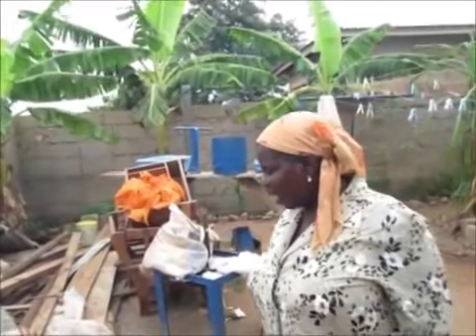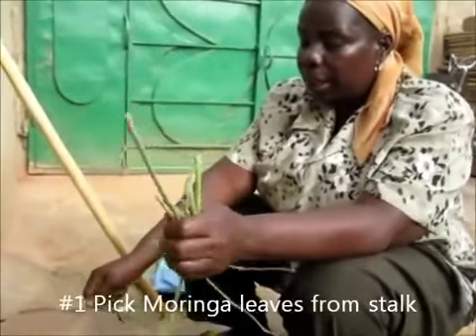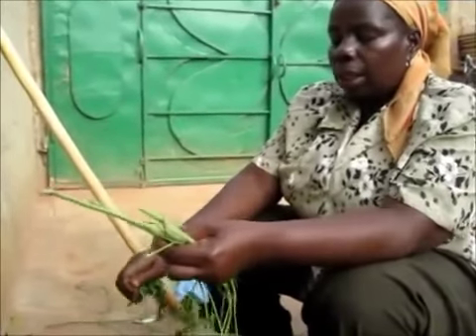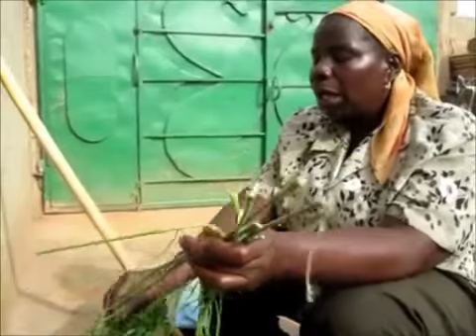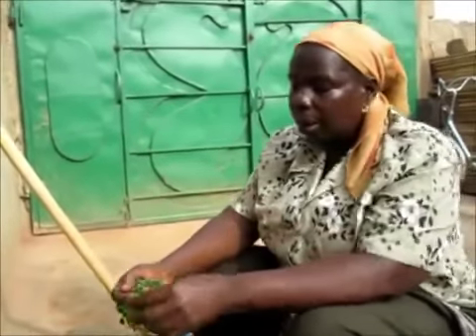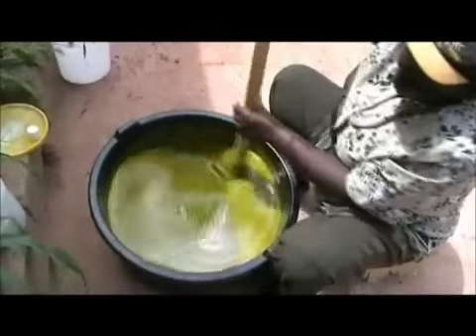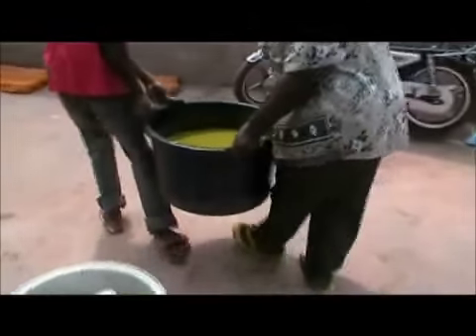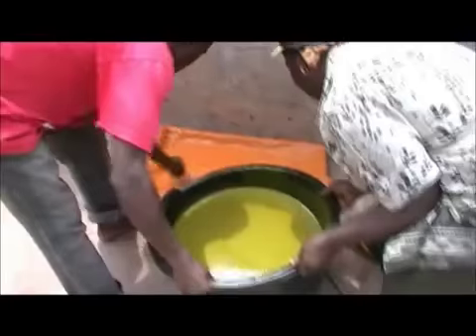Afrika Siyah Sabunu Üretimi